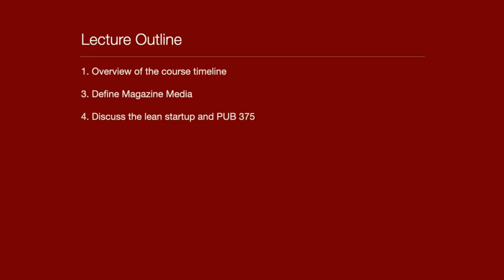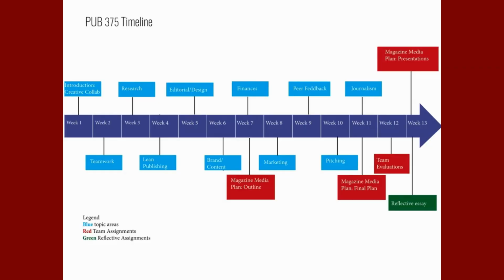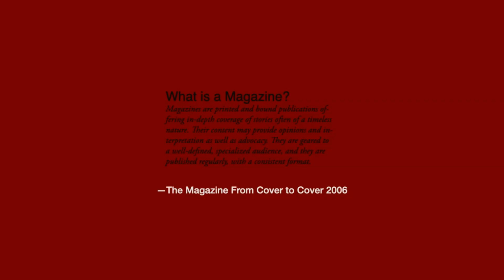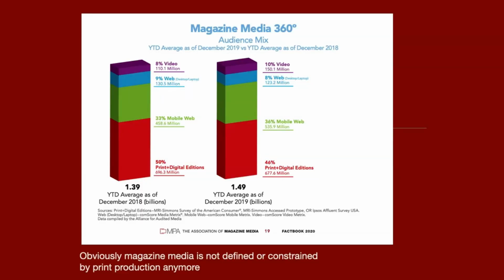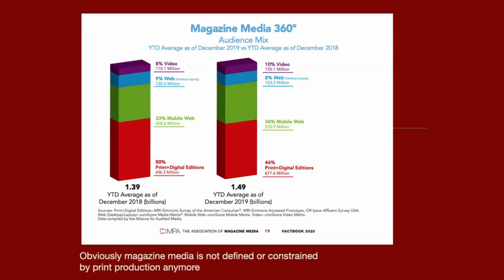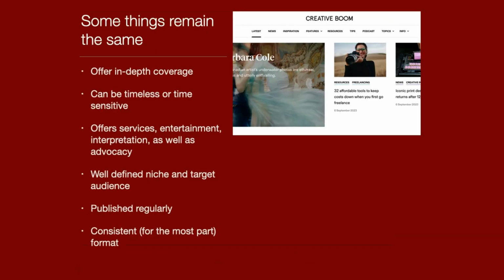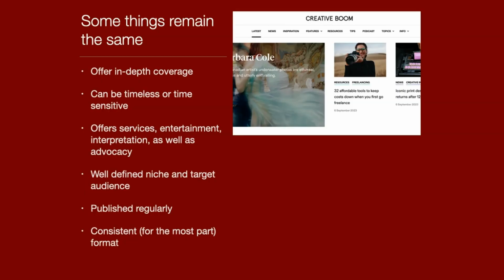PUB375_Lecture1a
Video lecture for Module 1.